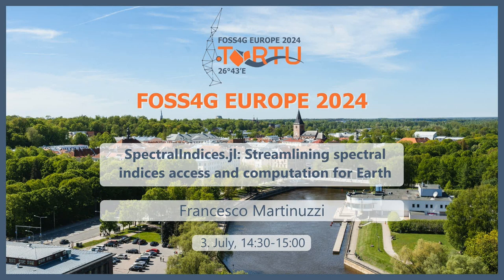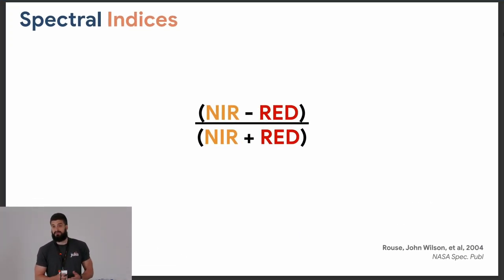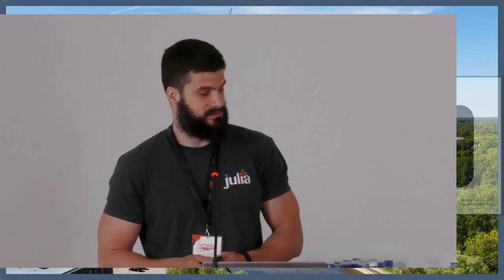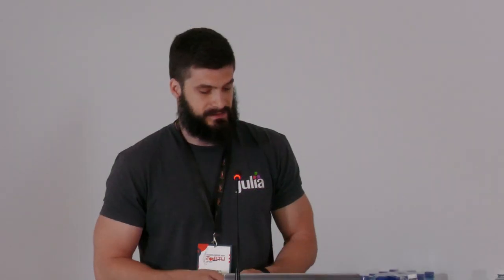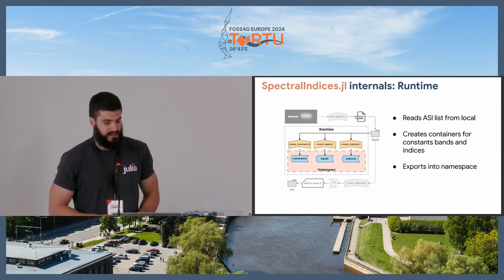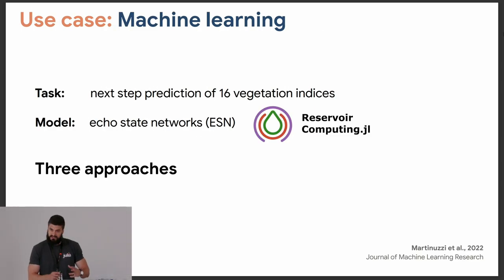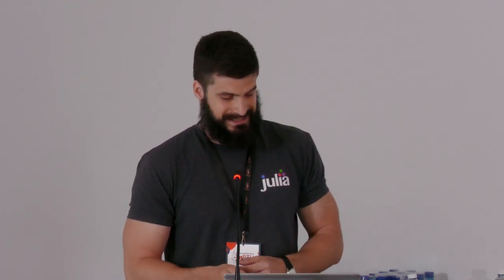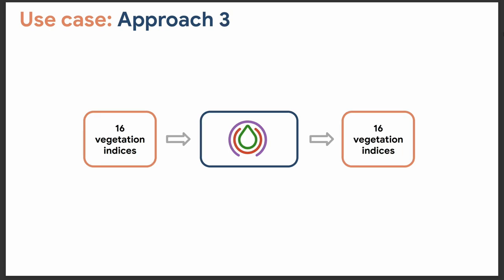FOSS4GE 2024 | SpectralIndices.jl: Streamlining spectral indices access and computation for ...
Remote sensing has evolved into a fundamental tool in environmental science, helping scientists monitor environmental changes, assess vegetation health, and manage natural resources. As Earth observation (EO) data products have become increasingly available, a large number of spectral indices have been developed to highlight specific surface features and phenomena observed across diverse application domains, including vegetation, water, urban areas, and snow cover. Examples of such indices include the normalized difference vegetation index (NDVI) (Rouse et al., 1974), used to assess vegetation states, and the normalized difference water index (NDWI) (McFeeters, 1996), used to delineate and monitor water bodies. The constantly increasing number of spectral indices, driven by factors such as the enhancement of existing indices, parameters optimization, and the introduction of new satellite missions with novel spectral bands, has necessitated the development of comprehensive catalogs. One such effort is the Awesome Spectral Indices (ASI) suite (Montero et al., 2023), which provides a curated machine-readable catalog of spectral indices for multiple application domains. Additionally, the ASI suite includes not only a Python library for querying and computing these indices but also an interface for the Google Earth Engine JavaScript application programming interface, thereby accommodating a wide range of users and applications.

Despite these valuable resources, there is an emerging necessity for a dedicated library tailored to Julia, a programming language renowned for its high-performance computing capabilities (Bezanson et al., 2017). Julia has not only established itself as an effective tool for numerical and computational tasks but also offers the possibility to utilize Python within its environment through interoperability features. This interoperation adds a layer of flexibility, allowing users to access Python's extensive libraries and frameworks directly from Julia. However, while multiple packages are available in Julia to manipulate high dimensional EO data, most of them provide different interfaces. Furthermore, leveraging Python's PyCall for interfacing with Zarr files and other high-dimensional data formats is not practical. Specifically, the inefficiency in cross-language data exchange and the overhead from cross-language calls significantly hinder performance, underlining the need for native Julia solutions optimized for such data tasks.

Recognizing the need for a streamlined approach to use spectral indices, we introduce SpectralIndices.jl, a Julia package developed to simplify the computation of spectral indices in remote sensing applications. SpectralIndices.jl provides a user-friendly, efficient solution for both beginners and researchers in the field of remote sensing. SpectralIndices.jl offers several features supporting remote sensing tasks:
 - Easy Access to Spectral Indices: The package provides instant access to a comprehensive range of spectral indices from the ASI catalog, removing the need for manual searches or custom implementations. Users can effortlessly select and compute indices suitable for their specific research needs.
 - High-Performance Computing: Built on Julia's strengths in numerical computation, SpectralIndices.jl provides rapid processing even for large datasets (Bouchet-Valat et al., 2023). Consequently, this makes it a time-efficient tool for handling extensive remote sensing data.
 - Versatile Data Compatibility: SpectralIndices.jl supports a growing list of input data types. Furthermore, the addition of data types to the library does not slow down compilation through the built-in package extensions of Julia that allow conditional compilation of dependencies.
 - User-Friendly Interface: Designed with simplicity in mind, the package enables users to compute spectral indices with just a few lines of code. This ease of use lowers the barrier to entry for those new to programming or remote sensing.
 - Customization and Community Contribution: Users can extend the package's capabilities by adding new indices or modifying existing ones. This openness aligns with the FAIR principles, ensuring that data is findable, accessible, interoperable and reusable.

By providing a straightforward and efficient means to compute spectral indices, the package helps users to streamline and accelerate software pipelines in Earth system research. Furthermore, it provides a consistent and unified interface to compute indices, improving the reliability and accuracy of research outcomes. Whether tracking deforestation, studying crop health, or assessing water quality, SpectralIndices.jl equips users with the tools needed for accurate, timely analysis.

The introduction of SpectralIndices.jl reflects a broader trend in ...

Francesco Martinuzzi

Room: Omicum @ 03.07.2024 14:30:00